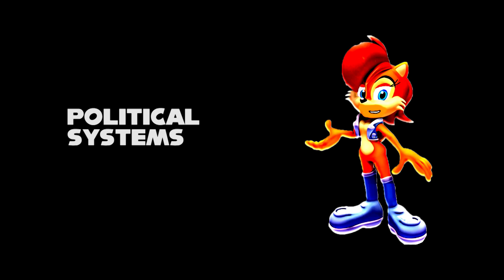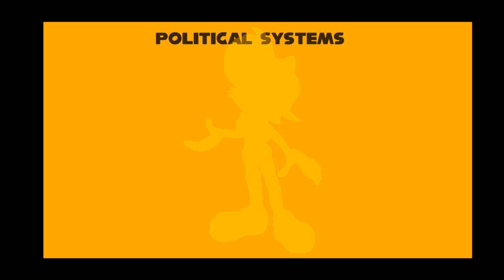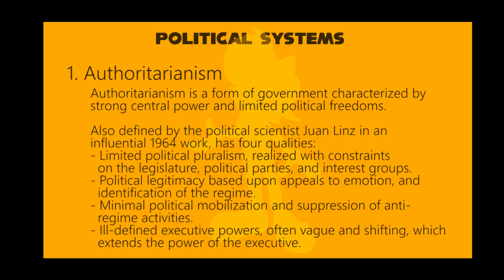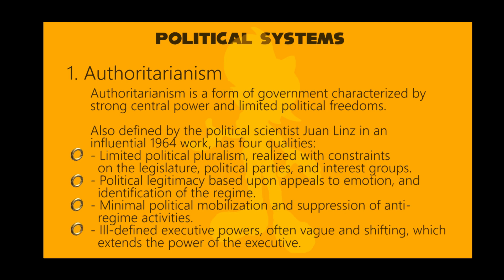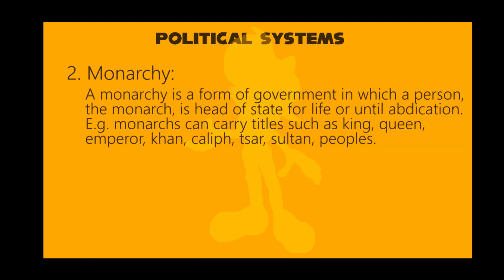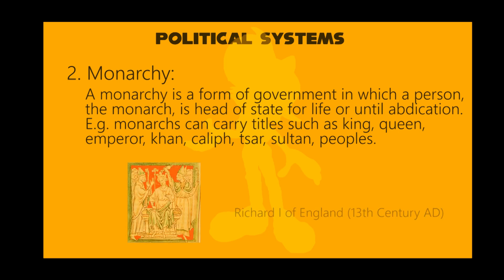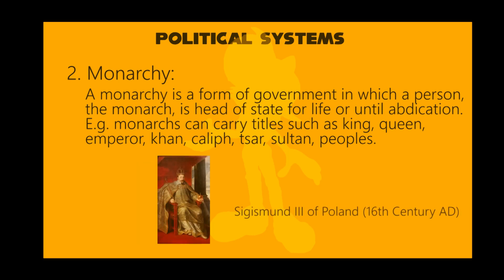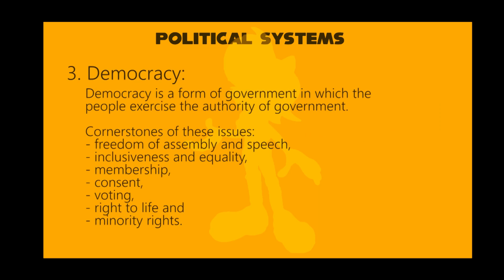Sally Acorn Teaches Political Systems P2